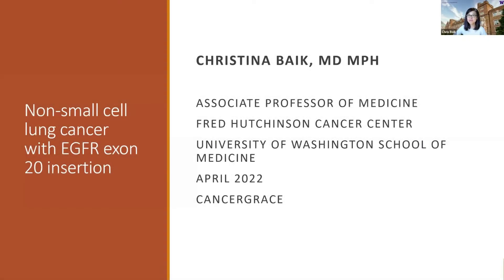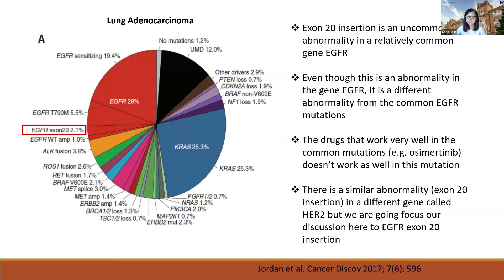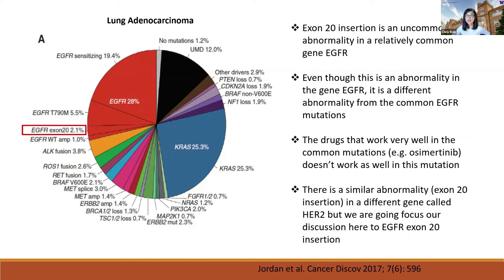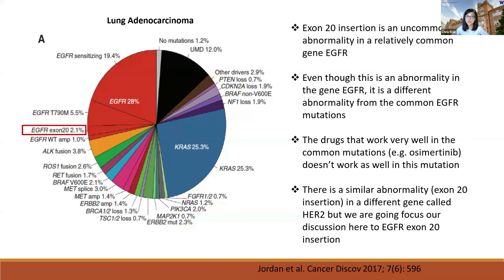EGFR Exon-20 Mutation - Lung Cancer Video Library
We are excited to bring new and updated information to share through our Lung Cancer Video Library.

For this video series, we are pleased to work with Dr. Christina Baik, Oncologist at Seattle Cancer Care Alliance, Associate Professor of Medicine at the University of Washington, and Associate Professor, Clinical Research Division of the Fred Hutchinson Cancer Care Research Center; Dr. Melina Marmarelis, Hematology and Oncology professional and Assistant Professor of Medicine at the Hospital of the University of Pennsylvania; Dr. Sandip Patel, Medical Oncologist and  Associate Professor of Medicine at UC San Diego Health; Dr. Tejas Patil, Medical Oncologist and Hematology, University of Colorado Hospital, Assistant Professor of Medicine, UC Anschutz Medical Campus; Dr. Ibiayi Dagogo-Jack, Instructor of Medicine, Harvard Medical School, Thoracic Oncologist, Internal Medicine/Medical Oncology, Massachusetts General Hospital; Dr. Chul Kim, Medical Oncology, Hematology Oncology, Assistant Professor at Georgetown University; and Dr. H. Jack West, Medical oncologist, thoracic oncology specialist, Executive Director of Employer Services, City of Hope Comprehensive Cancer Center, Founder and Board President, GRACE.

Dr. Christina Baik joins us for a discussion on EGFR Exon-20 mutations.